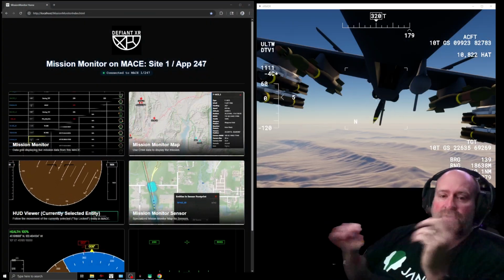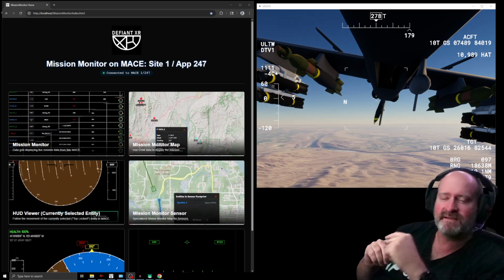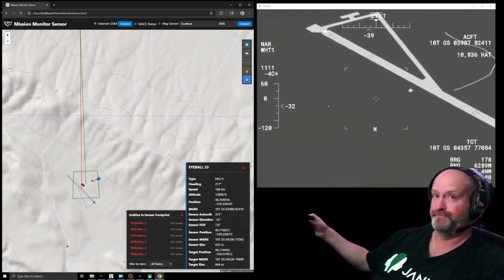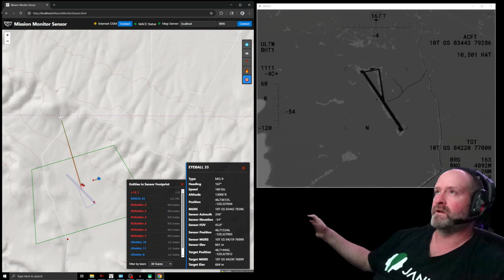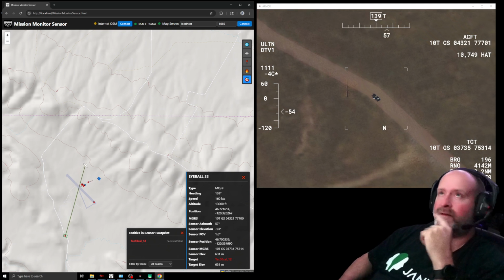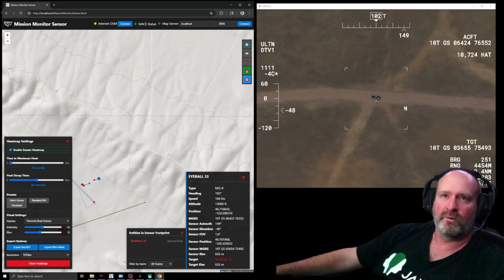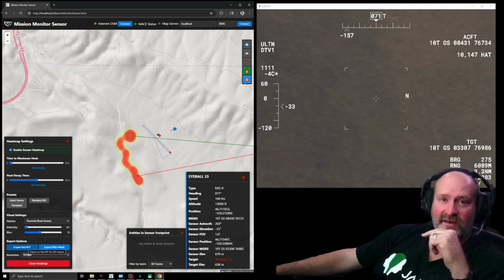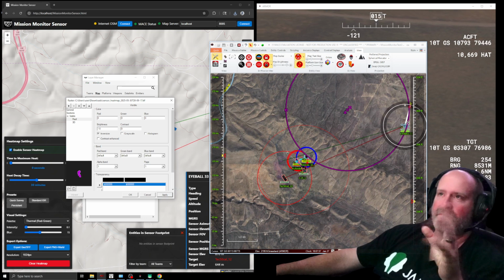Mission Monitor | Sensor Training Web App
Battlespace Simulation's Inc.'s MACE has a webserver capability for third party developers. Mission Monitor allows instructors to follow the mission and improve training without interfering with the MACE operator. For more information about MACE and ARMOR please go

If you are an existing MACE customer and are interesting in improving training with Mission Monitor, please